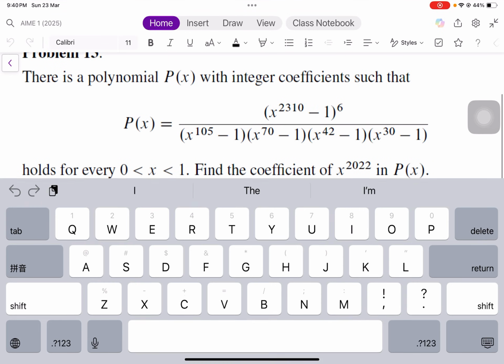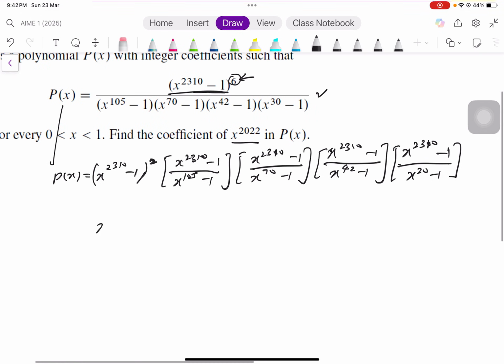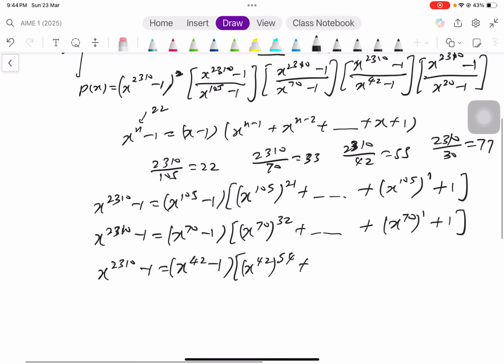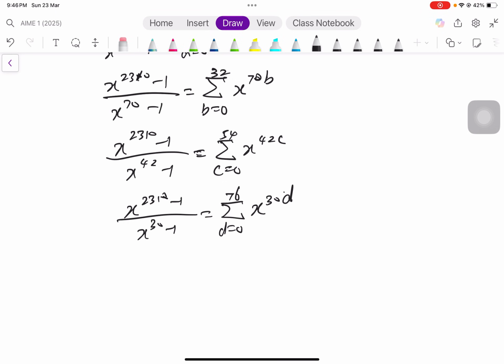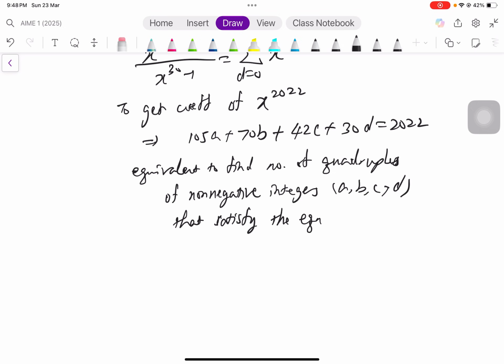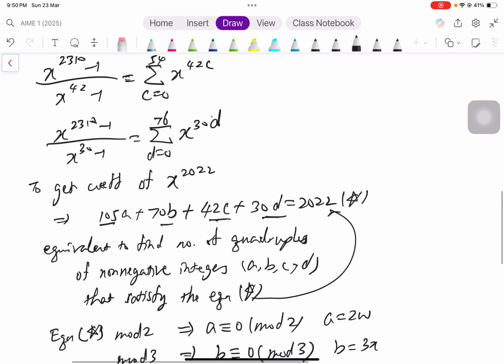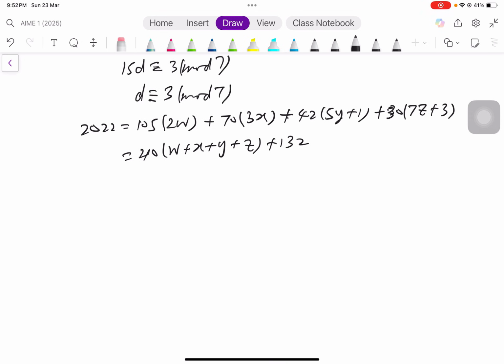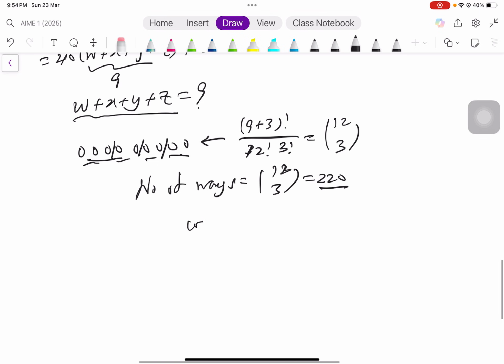22 June 2026